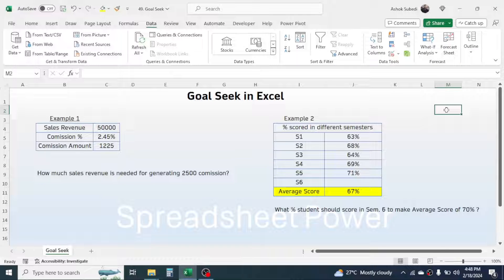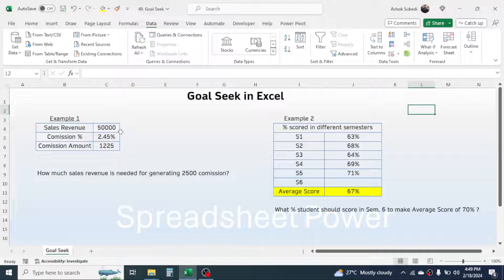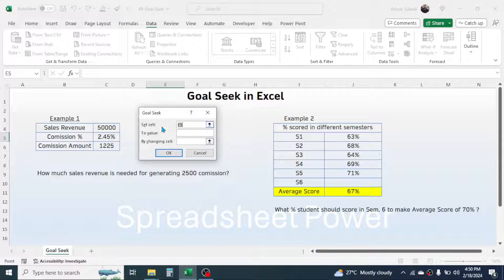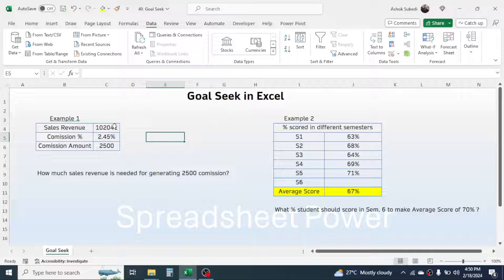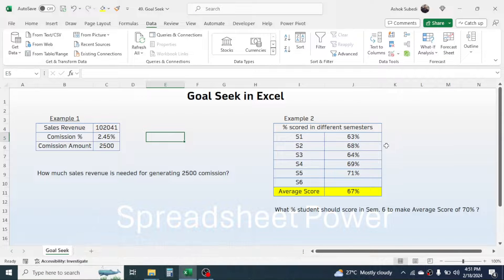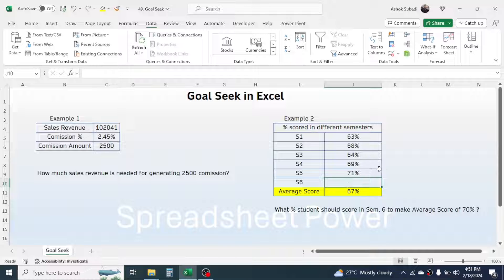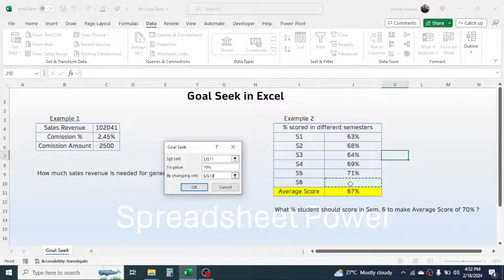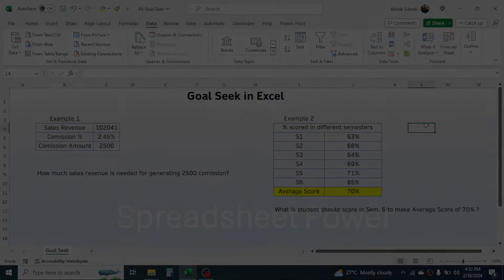How to Use Goal Seek in Excel | Explained with 2 Examples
Learn how to use the goal seek tool of Excel. It is basically used to find out the unknown values from few known values.